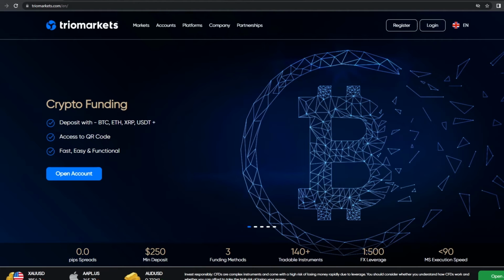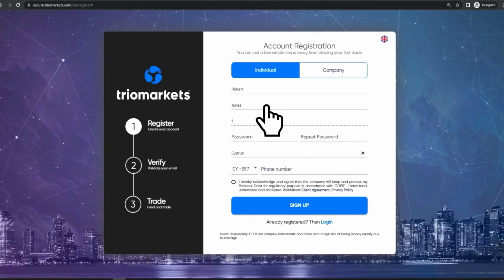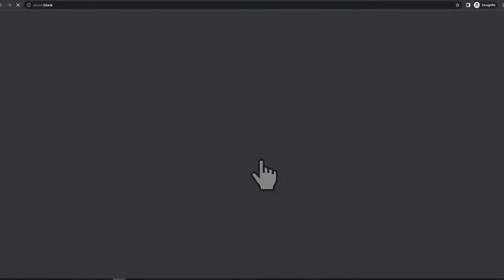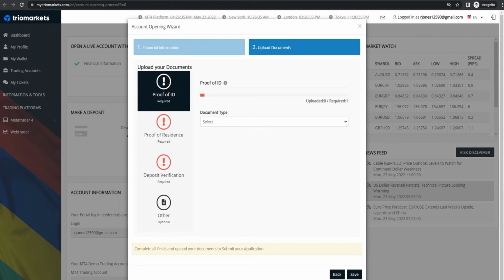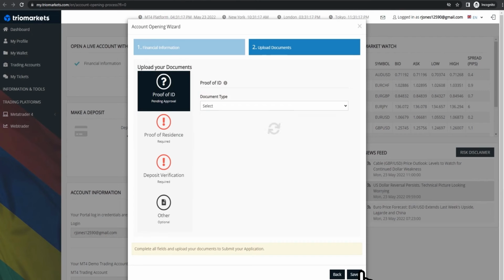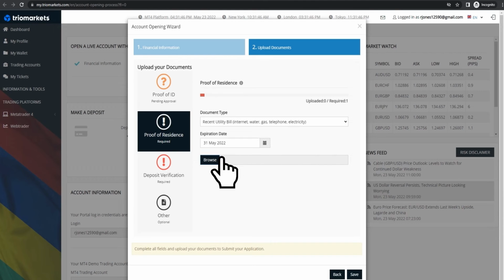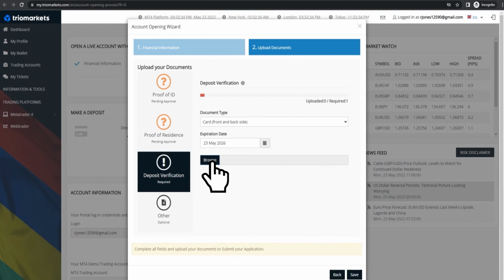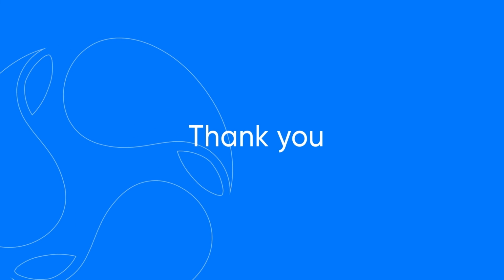Registration Tutorial - English